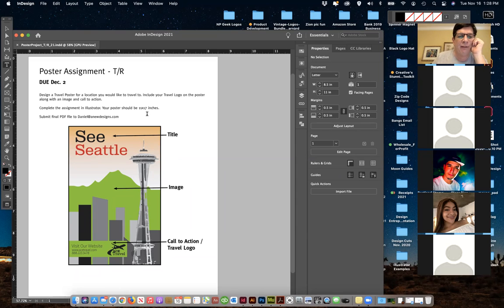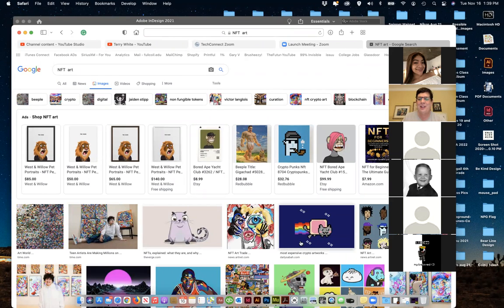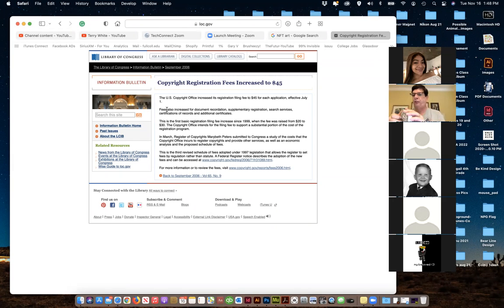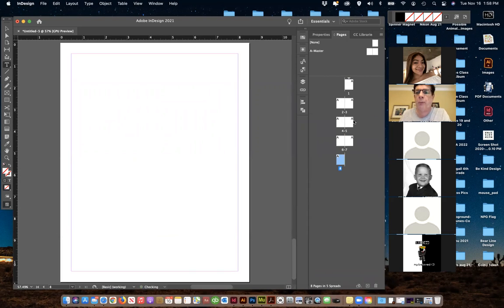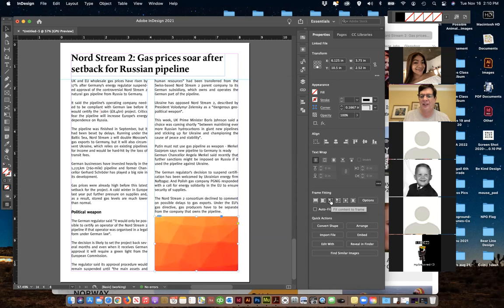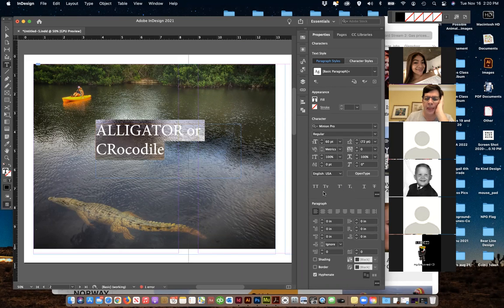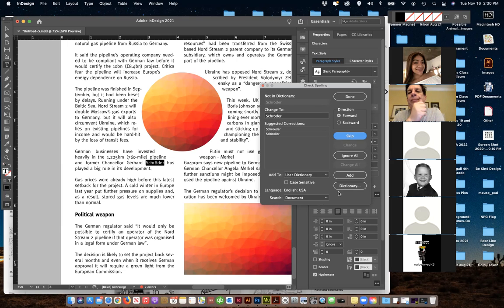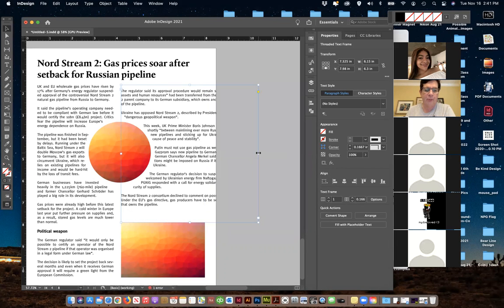DART 100, Tues. Nov. 16, 2021